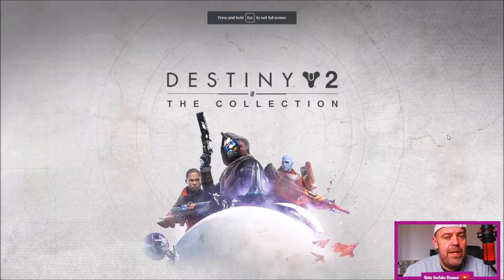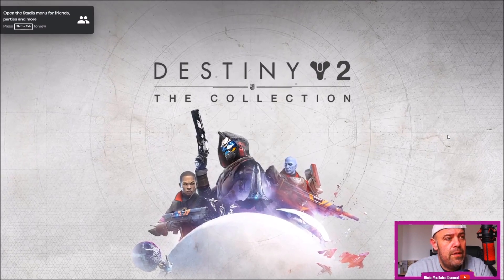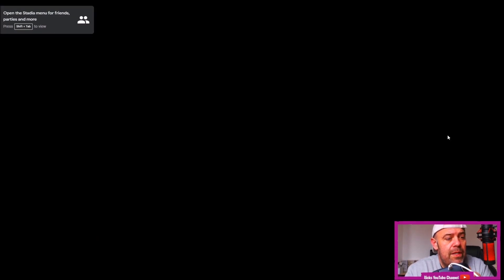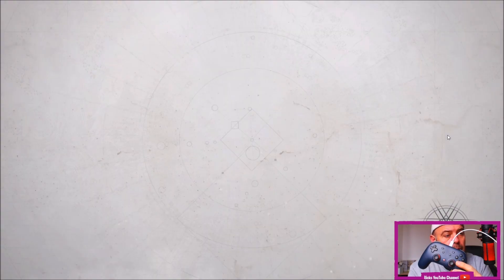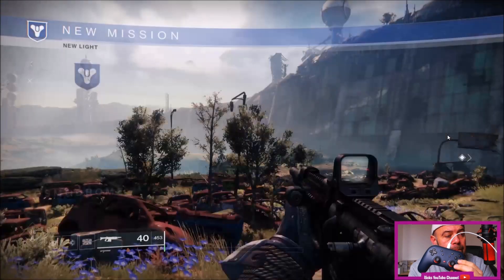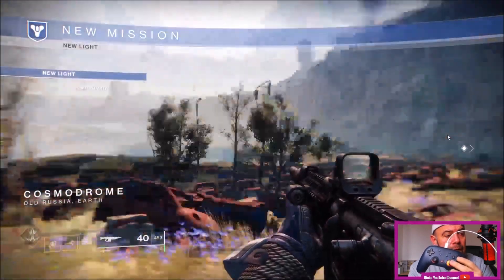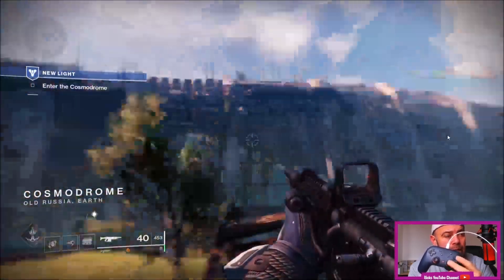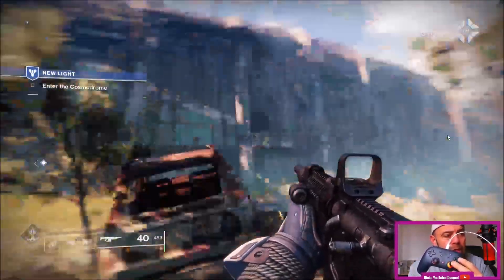How To Connect Your Stadia Controller To Pc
How To Connect Your Stadia Controller To Pc, You Can use your Google stadia Controller On PC and play using Chrome Browser, At the Moment You will have to use a The Usb Type C Cable To Play, With Bluetooth Support Coming Soon.